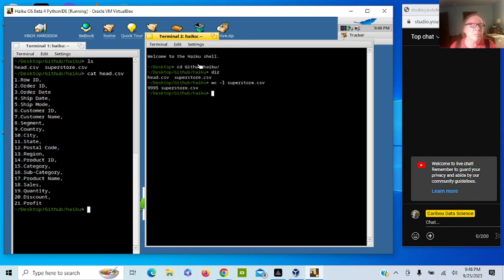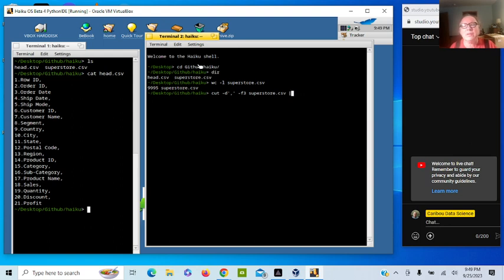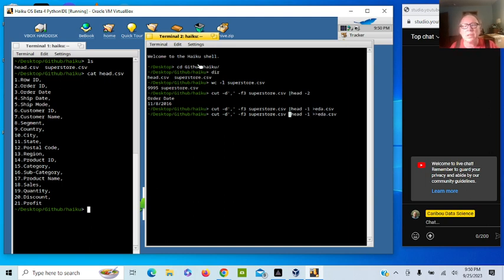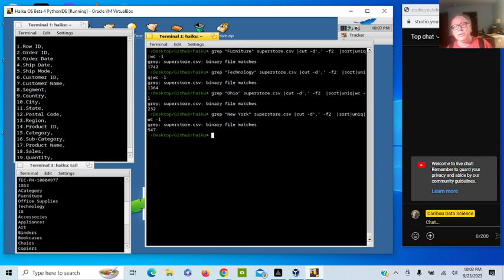Haiku Data Analytics @ The Command Line(1)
A quick demo of how to do data analytics at the command line using GNU *NIX tools like; cut, sort, uniq,grep etc.